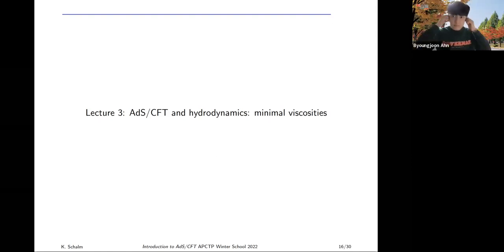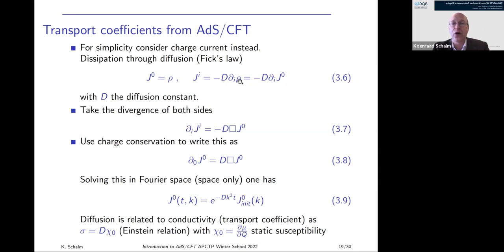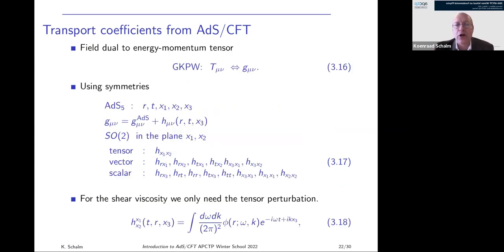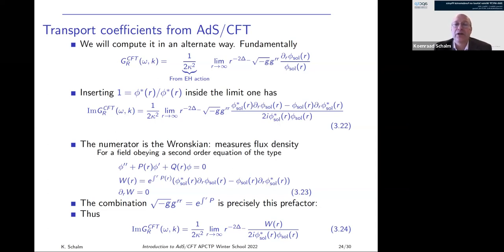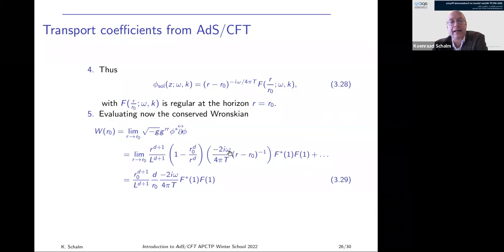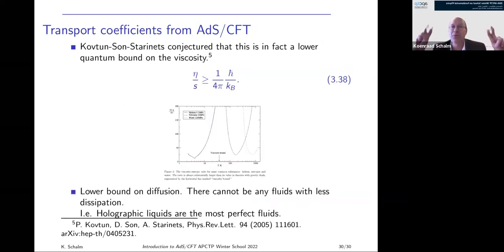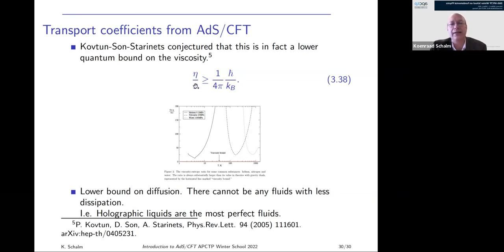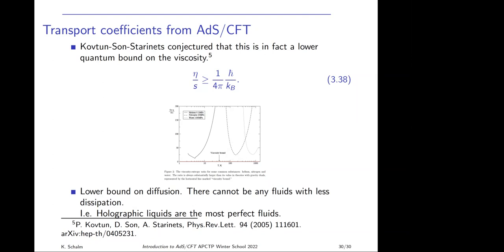Koenraad Schalm: A basic introduction to holographic duality and condensed matter applications Ⅳ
[APCTP School] 26th APCTP Winter School on Fundamental Physics

Date: February 15(Tue.), 2022
Speaker: Prof. Koenraad Schalm (Leiden University)
Title: A basic introduction to holographic duality and condensed matter applications Ⅳ

General reference: basically part of ch 4, 5, 6, 8, 10, 11 of the book "Holographic Duality in Condensed Matter Physics"